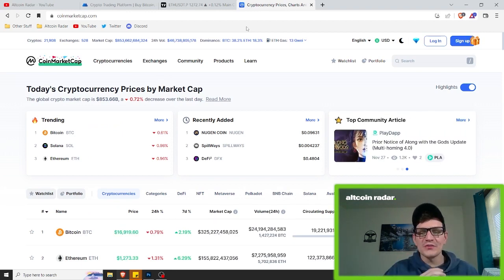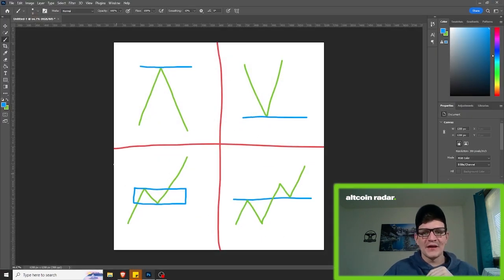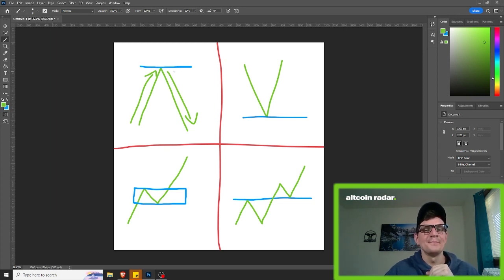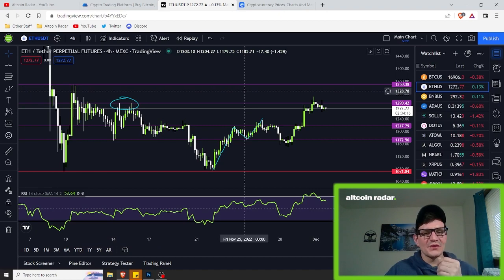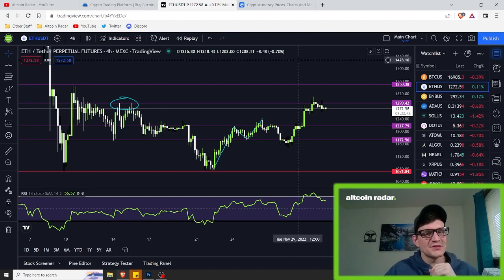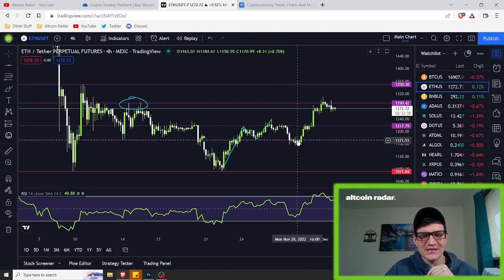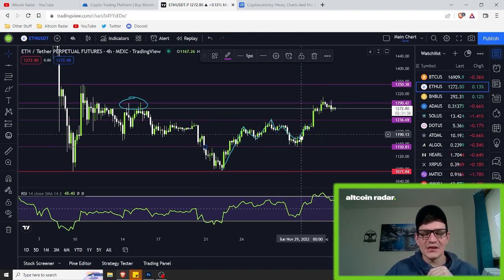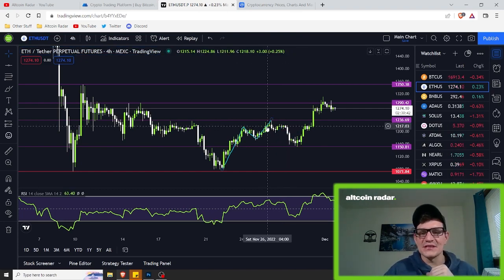Technical Analysis: This is What You Want To Look For!!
Hey crypto trading fans! For those of you who are beginning to learn about trading with support and resistance, I talk about some of the most common support and resistance identifiers in this video so that you can learn how to find and mark support and resistance levels at the proper levels.